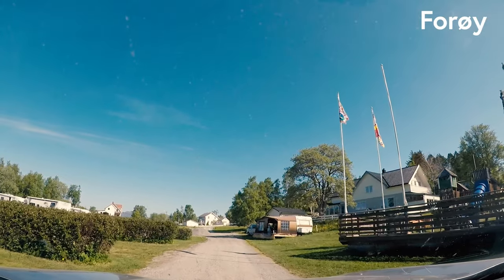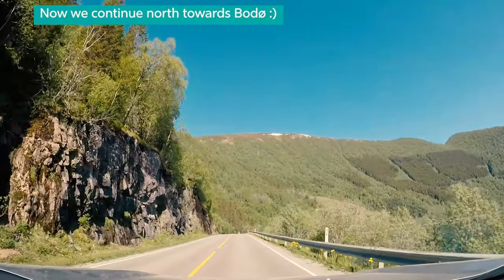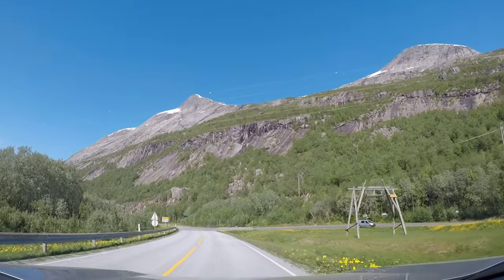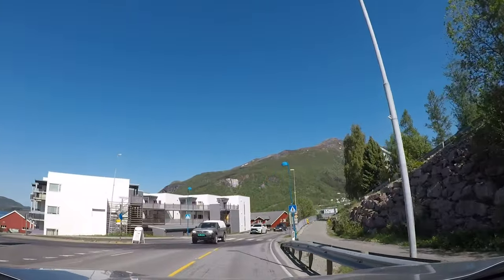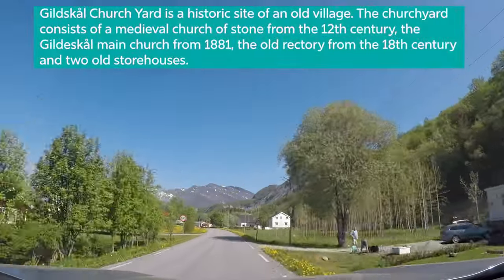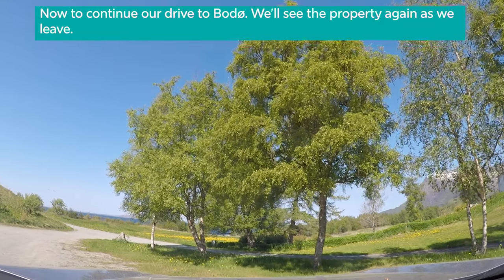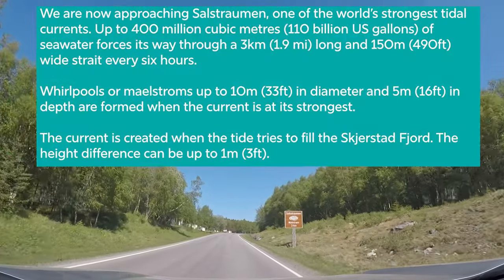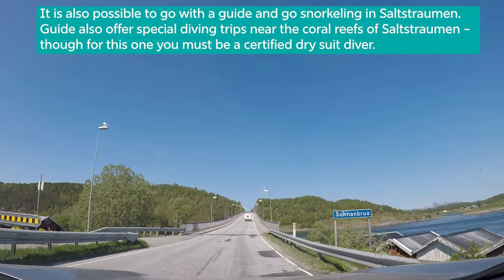Norway's Coastal Road: Forøy to Bodø | Road Trips in Norway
Welcome to this drive from Sandnessjøen to Forøy along Norway's Coastal Road (Fv17). The guide provides historical, cultural and practical information for what to see and do along the way.

Filmed 5 June 2021

Looking for help planning your road-trip in Northern Europe? I do customised planning of road-trips!

ABOUT ME:
I'm Emma, a tour leader in the Nordic countries and local guide in Bergen. is a useful travel blog for those looking to make their trip all about Nordic history, culture and everyday life.